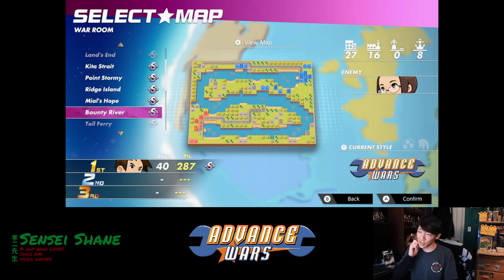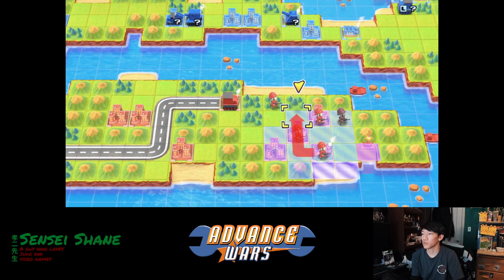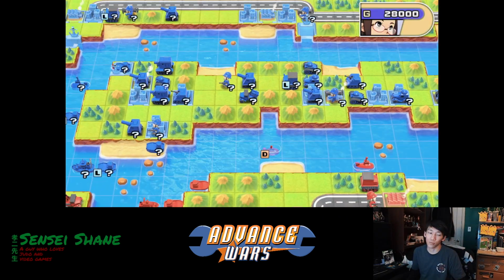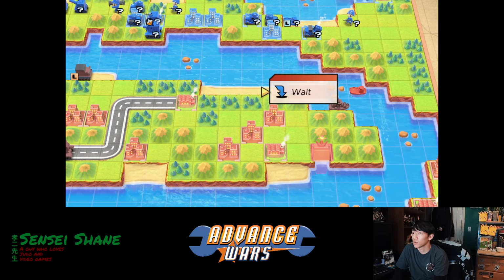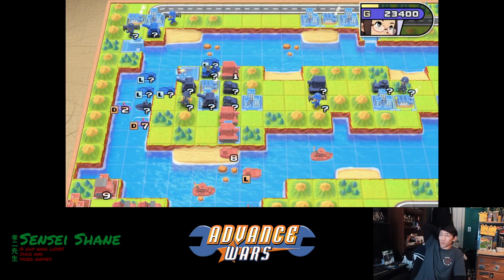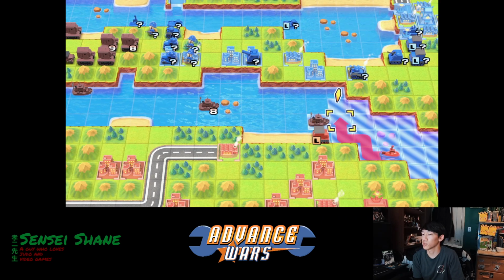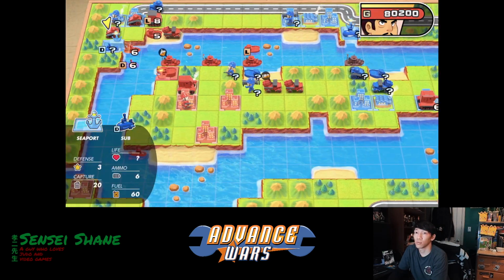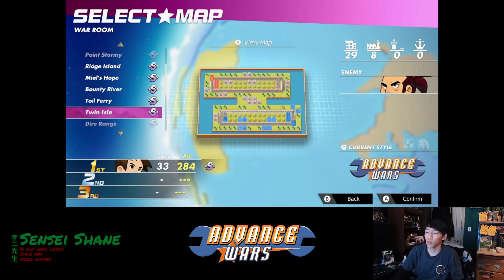[Advance Wars] Random CO Challenge: Bounty River (AW1)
This series will feature me playing with random Commanding Officers on each of the War Room missions, putting my skills to the test.

I also play online on a website called Advance wars by web.

My username: Punchi